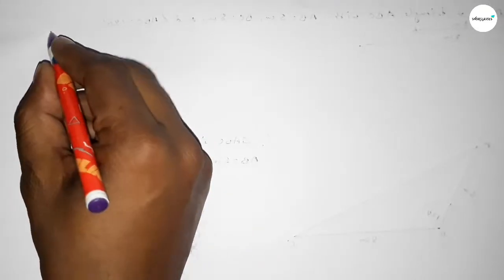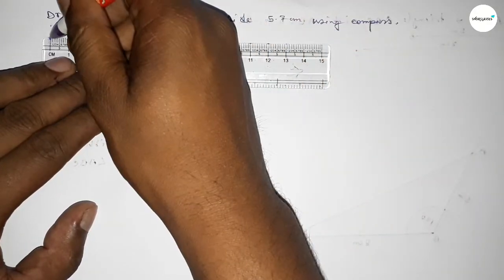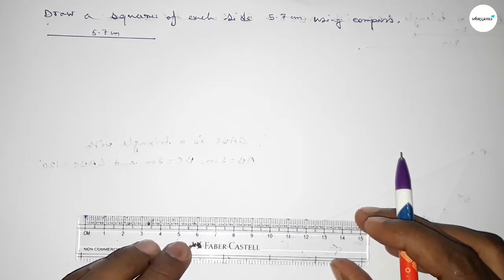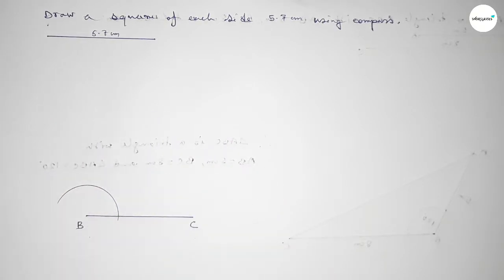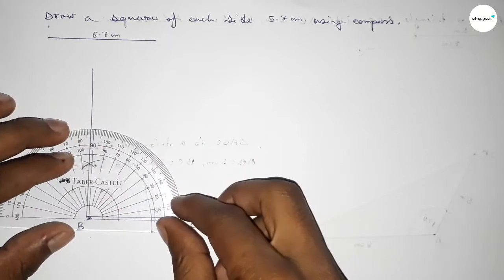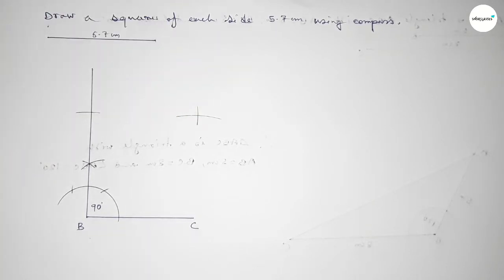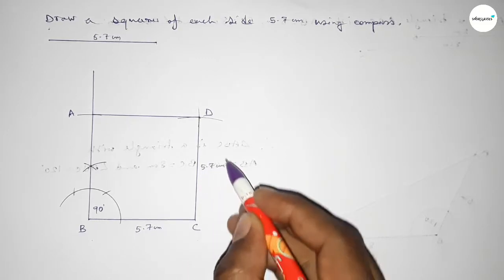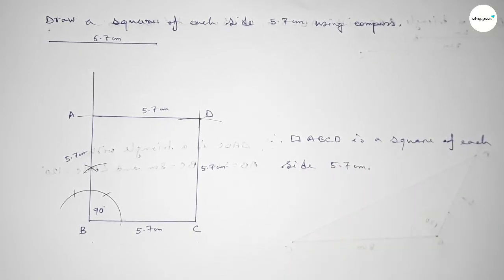How to construct a square of each side 5.7 cm using compass. shsirclasses.